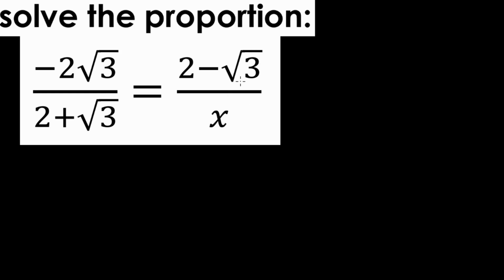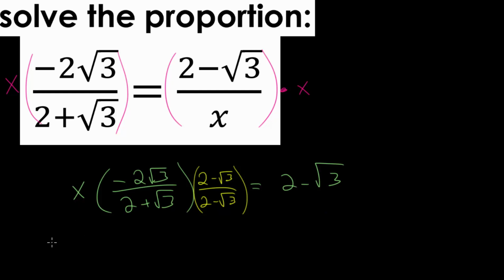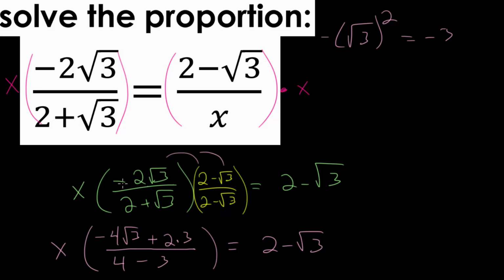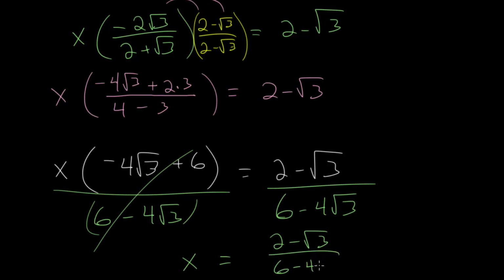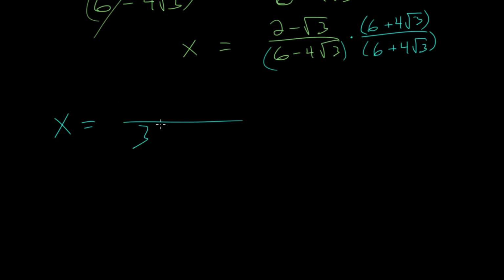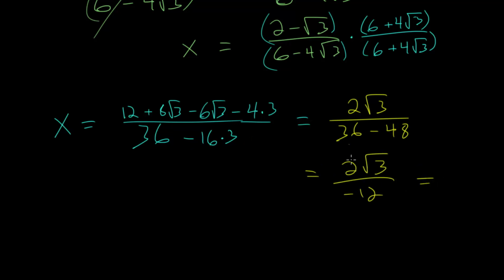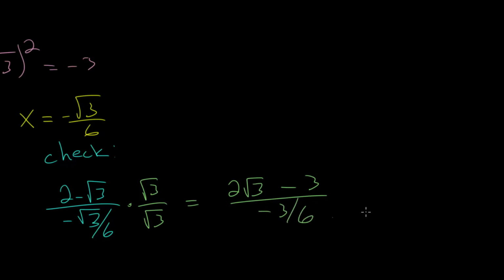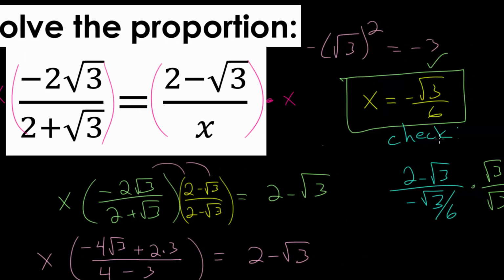Math Question of the Day: March 14th, 2023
This problem focuses on solving rational equations with radicals.

For more information about solving rational equations, Click the link for Algebra 2 and scroll down to Unit 9: Equations.

EulersAcademy.org